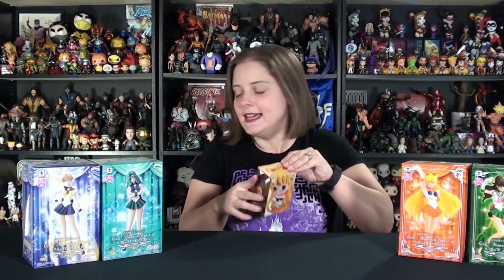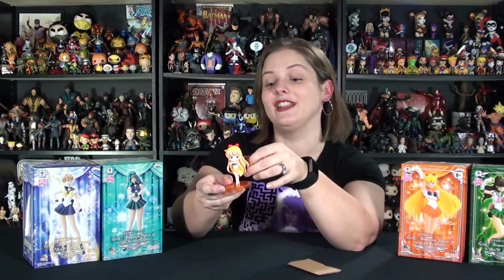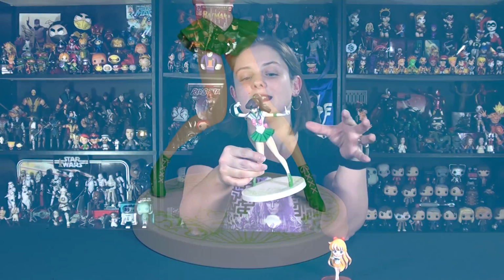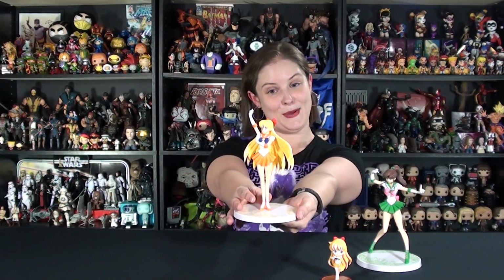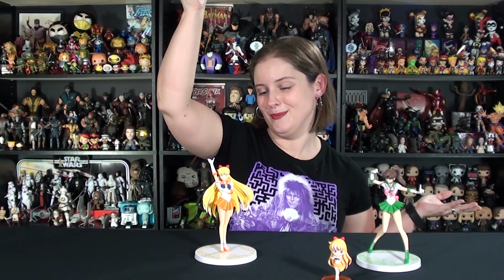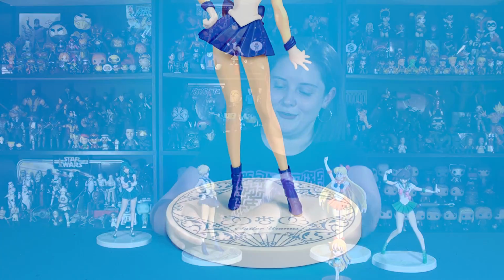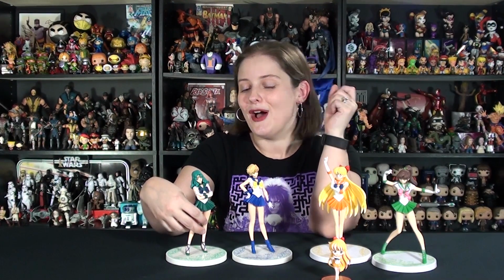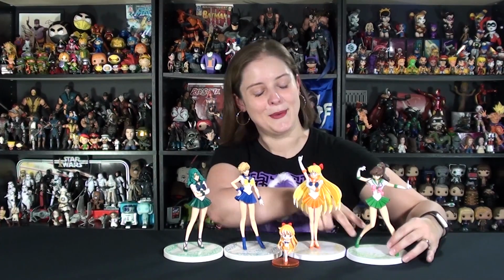Sailor Scout Haul! Unboxing Banpresto Sailor Venus Q Posket and Sailor Moon Girls Memories Figures!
It's a Sailor Scout haul! I'm unboxing a cute little Q Posket Sailor Venus figure from Banpresto, as well as Sailor Jupiter, Uranus, Neptune, and another Venus from Banpresto's Girls Memory line. They're all beautiful figures from the original Sailor Moon series', and I'm very excited to finally add them in with my Sailor Moon, Mars, and Mercury figures!

Add some Girls Memory figures to your collection!

Buy Funko, Figures, Collectibles, Sub Boxes, and Other Awesome Stuff with these links and help us keep bringing you content:

Tracey Tobin
B9A 2W2

Hey there everyone, and welcome to "Tracey's Basement"! Are you a little nerdy? A little geeky? Do you amass collectibles, watch a lot of movies, read a lot of books, or play a lot of video games? Are you, perchance, interested in subscription boxes? If you've answered "Damn right!" to any of these questions you'll probably want to stick around! Here at "Tracey's Basement" we're all about unboxing videos, hauls, pop culture collectibles and fun, nerdy stuff of all kinds!